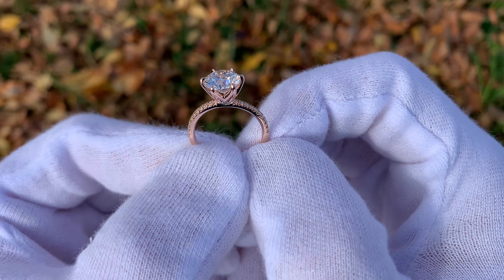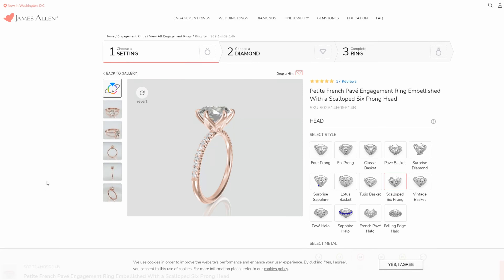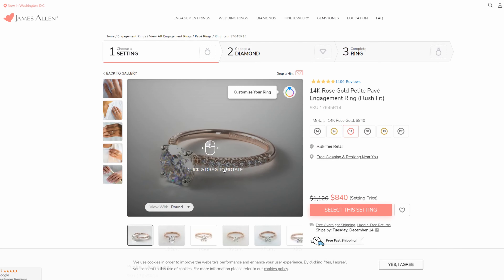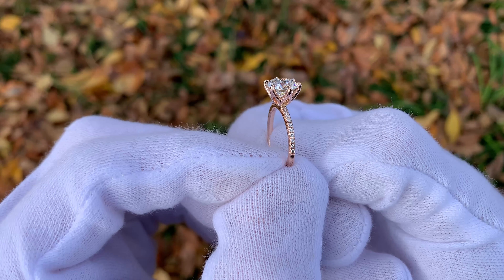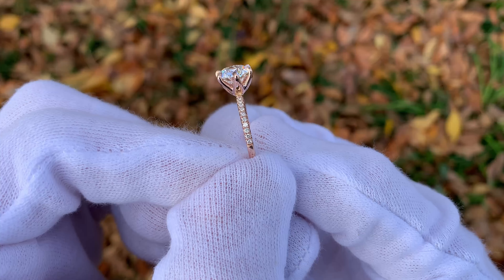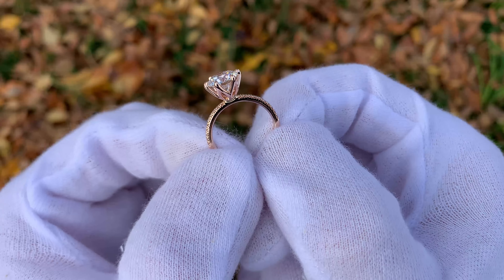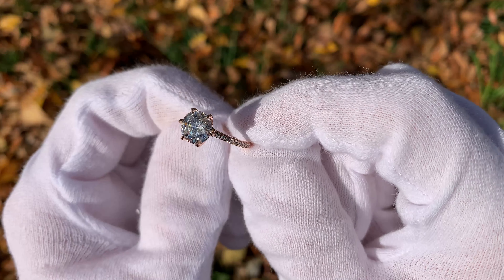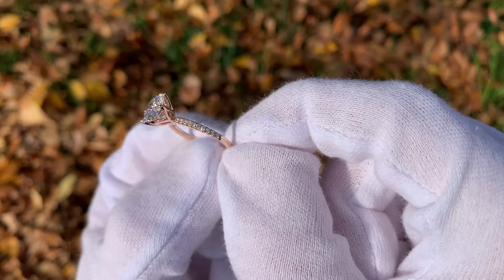James Allen's Petite French Pavé Band Looks Amazing...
Hey everyone, I wanted to share these clips of a James Allen engagement ring built with a "Petite French Pavé Band." This band is incredibly popular on their website and it looks amazing. I wanted to get some close up video clips so you guys could see what it looks like in real life. Overall we are very pleased with it!

In this video you are seeing a ring that I built in the James Allen Ring Studio. The main diamond is a 2.16 carat round lab diamond with a scalloped six prong head and a rose gold French pave band. The total cost of this ring was $7005 shipped to my door.

If you would like to see the unboxing video of this ring you can view it